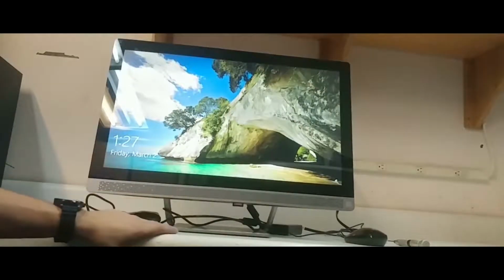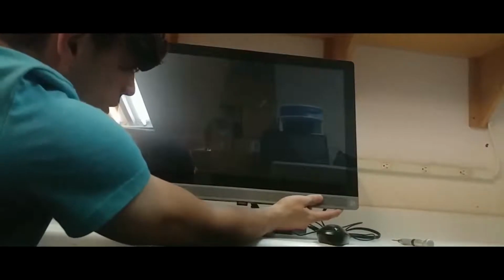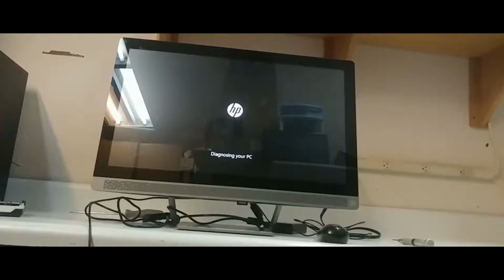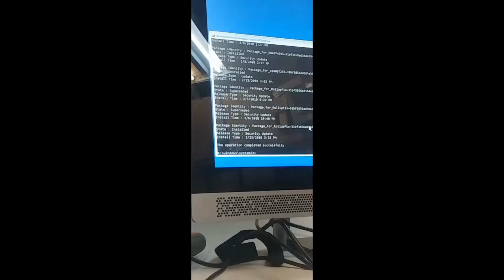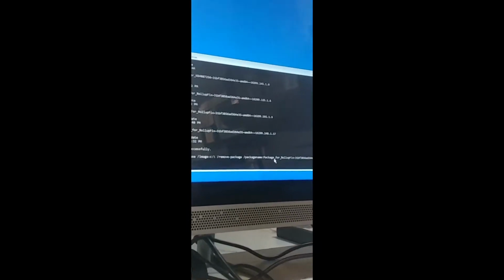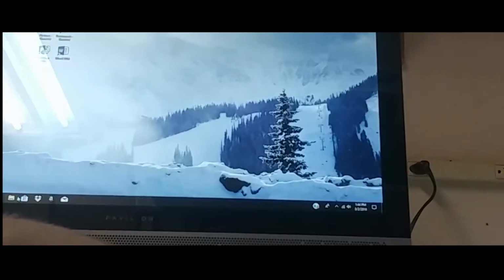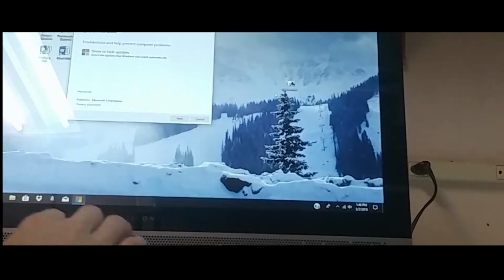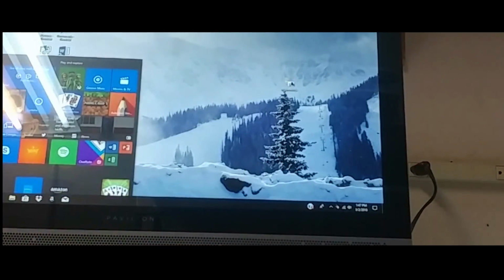Resolve no mouse driver related to windows update in windows 10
This is a simple fix to resolve no mice working on windows 10 update KB4074588